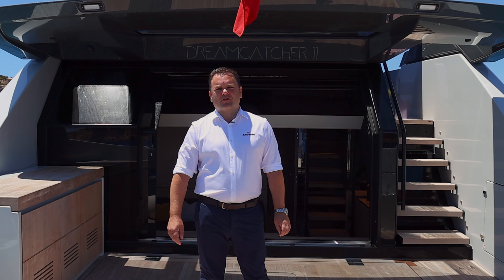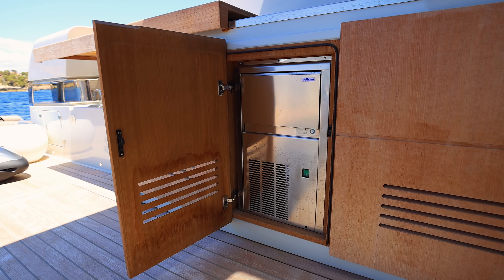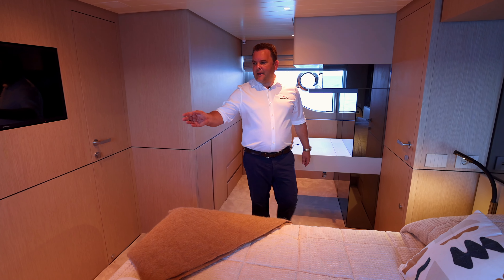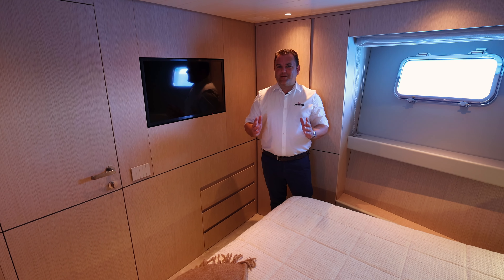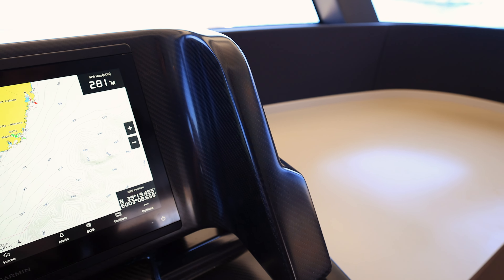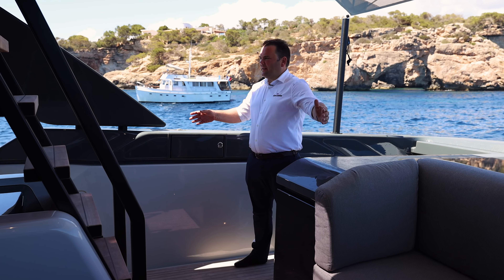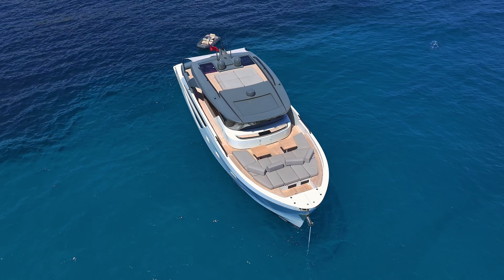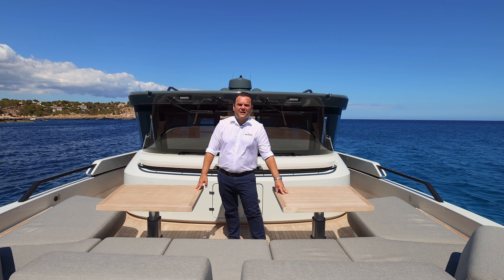Bluegame BGX63 DREAMCATCHER 11 WALKTHROUGH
Bluegame BGX63 Walk-through video - for full details, please see Ancasta.com